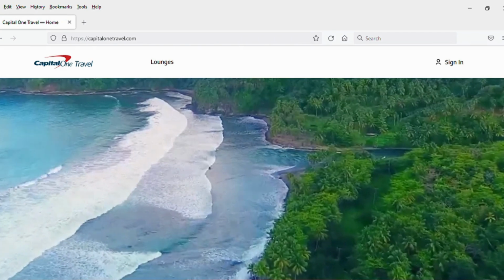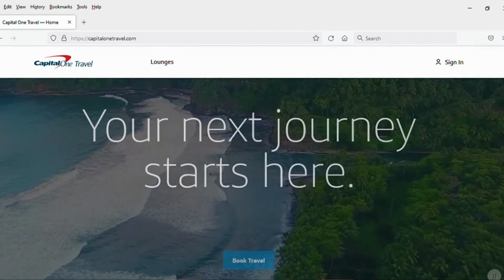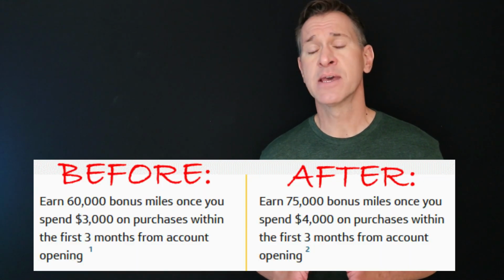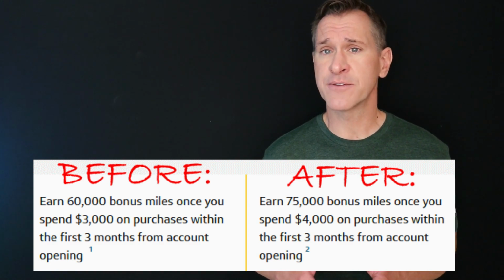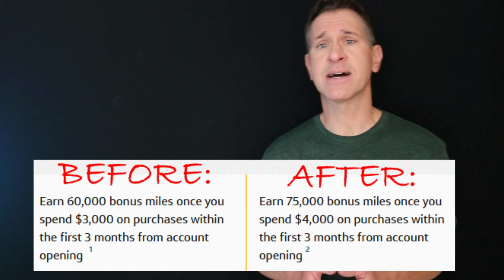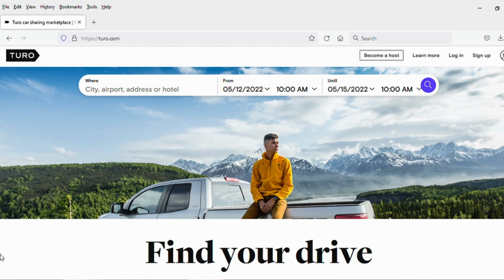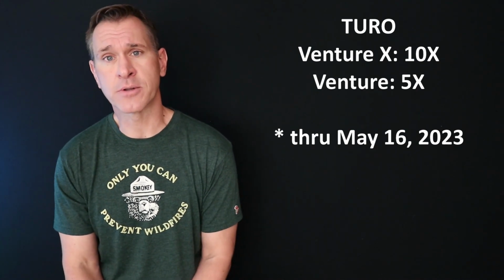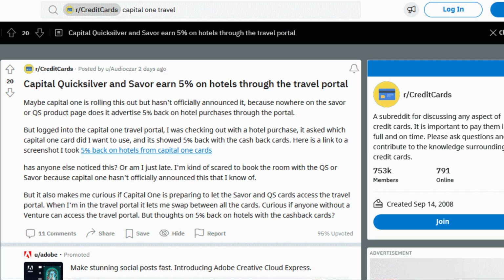NEWSY: Capital One Travel Opens To More Credit Cards, New Venture Rewards Bonus & More